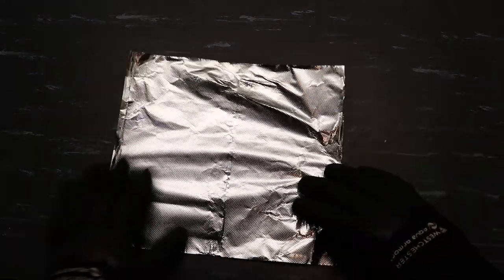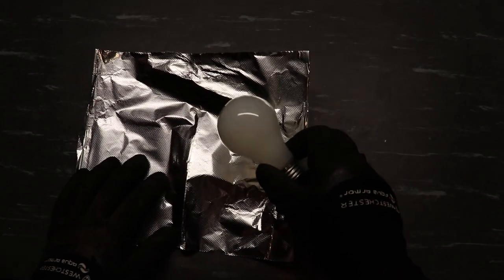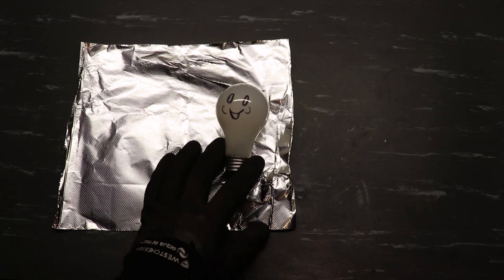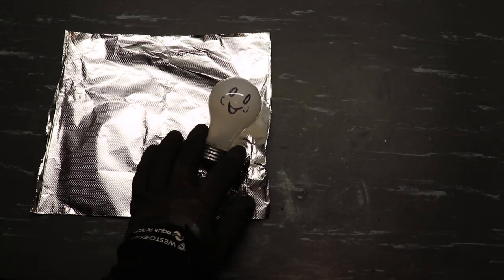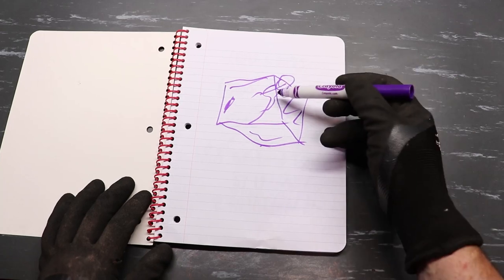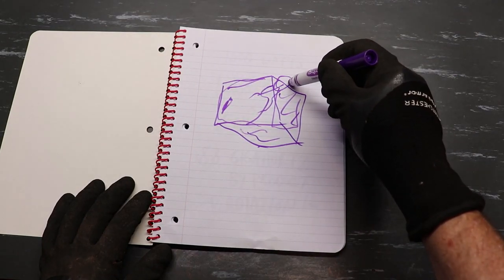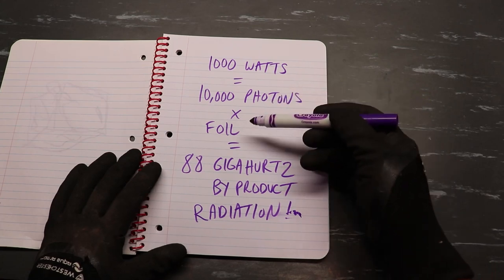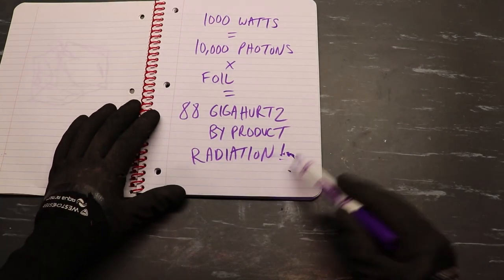The Crafsman Steady Craftin spoof contest! ( my entry)| Cobwebs and Candlesticks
So the Crafsman put out a call for imitation videos of himself and this was my meager entry. This is sincerely based on great appreciation of the  Crafsman and his many talents and inspirations. But seriously, why does this man NOT own a microwave? Keep steady craftin' !